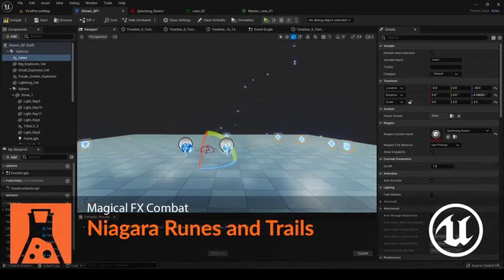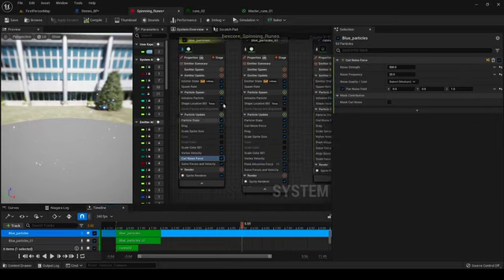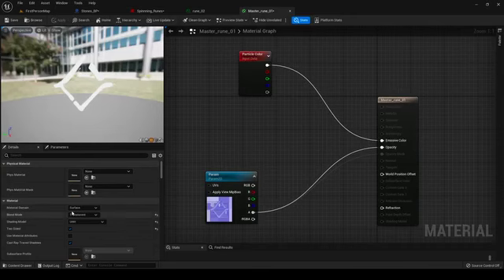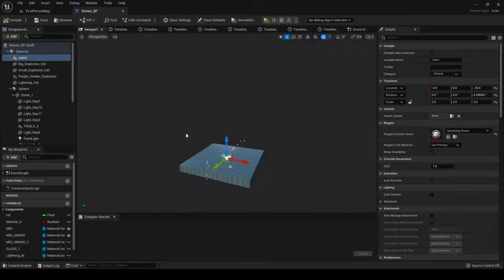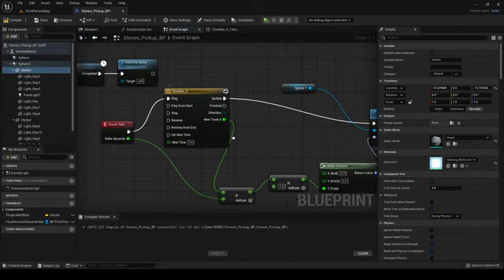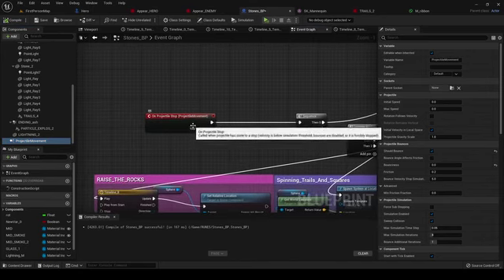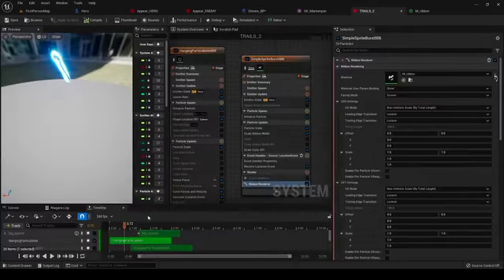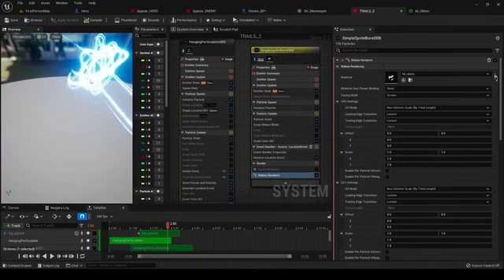Magical Combat FX | Part 2 | Niagara Runes and Trails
Add spinning particles, symbols, and ribbon trails inside Niagara.